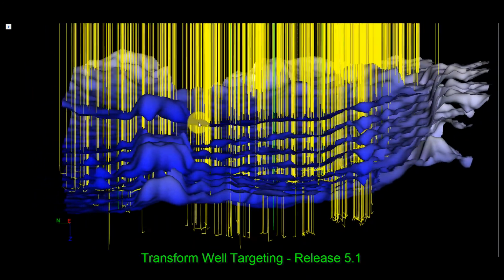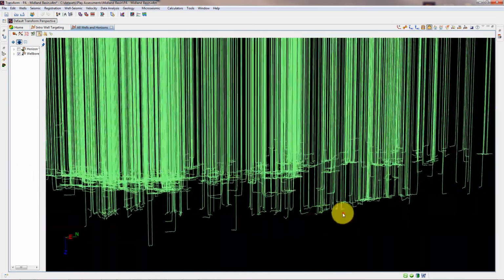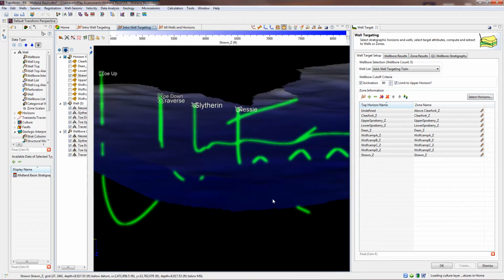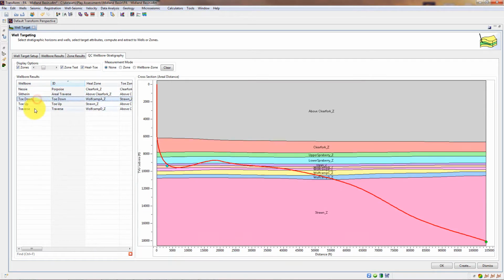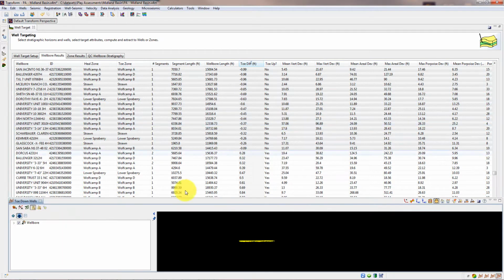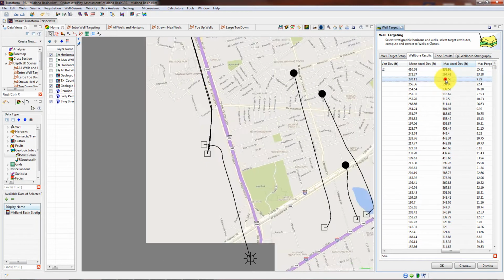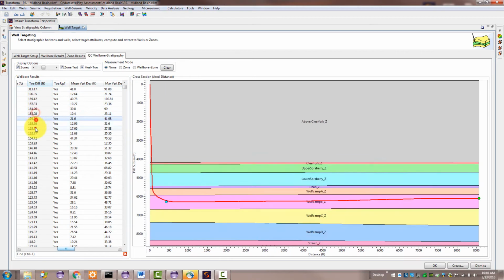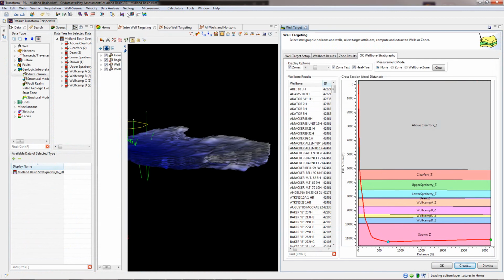DI Transform Well Targeting Release 5 1